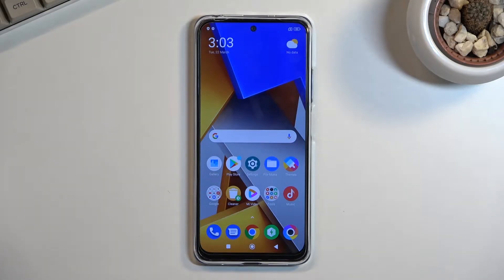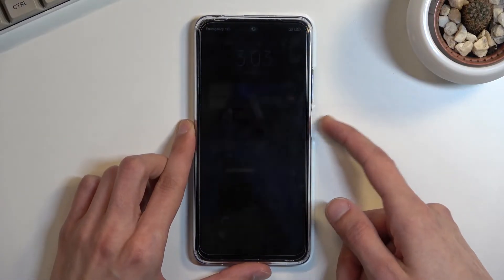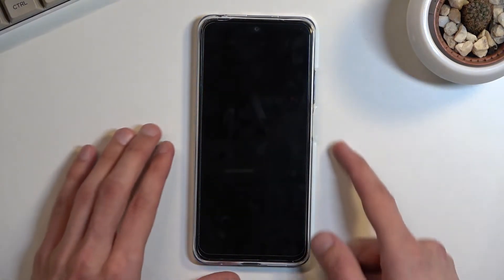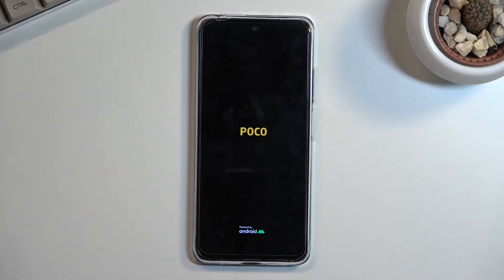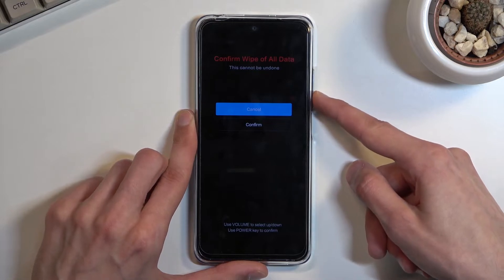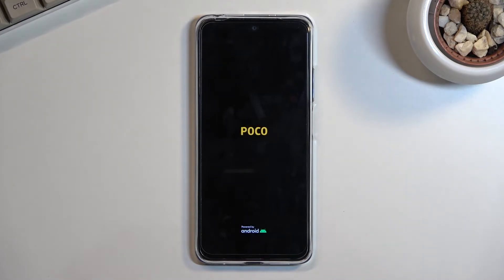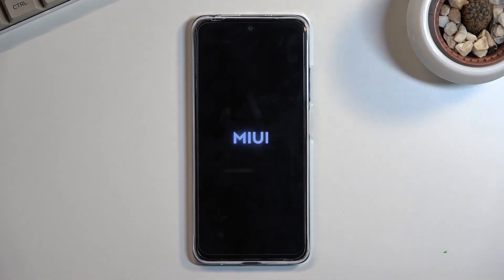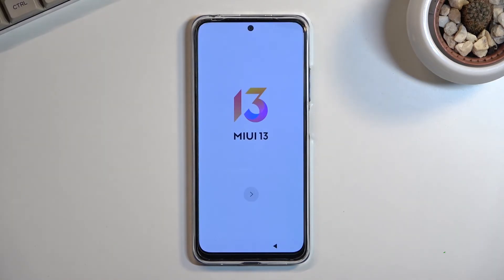How to Hard Reset POCO M4 Pro 5G - Open Recovery Mode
Learn more info about POCO M4 Pro 5G:
If you want to know how to start the process of resetting all data, settings, and applications from your XIAOMI Poco M4 Pro, watch this tutorial. Our expert will show you how to enter the hidden menu and then how to enter Recovery Mode to start the hard reset process there. Please note that before you start this process, you should back it up as the hard reset process cannot be undone. Go to our YouTube channel if you want to know more about your XIAOMI Poco M4 Pro.

How to Open Hidden Menu in POCO M4 Pro 5G? How to Open Recovery Mode on POCO M4 Pro 5G? How to find the Hard Reset option in Recovery Mode on POCO M4 Pro 5G? How to hard reset POCO M4 Pro 5G? How to reset all settings on POCO M4 Pro 5G? How to bypass screen lock on POCO M4 Pro 5G? How to hard reset POCO M4 Pro 5G via Recovery Mode?